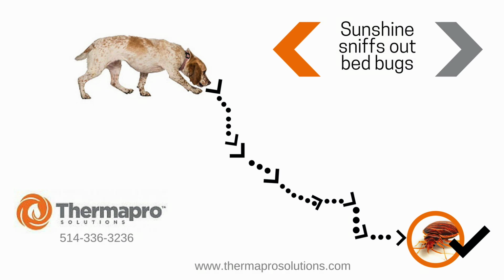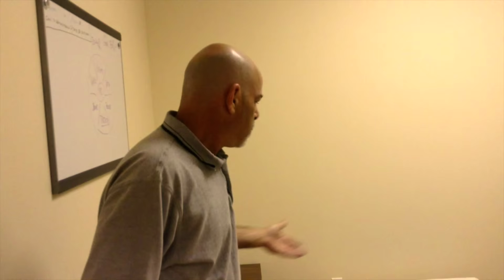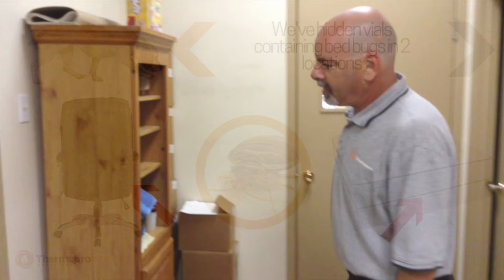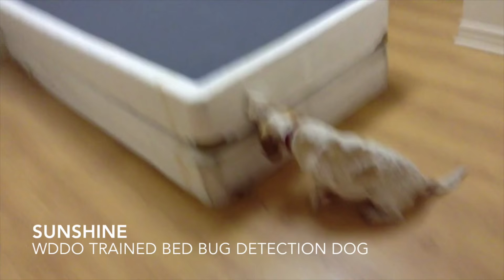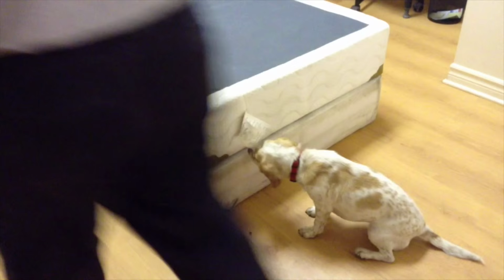Sunshine sniffs out bed bugs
Meet Sunshine - one of 2 dogs on our K9 bed bug detection team at Thermapro Solutions. Watch as she detects bed bugs hidden in a vial within a training facility at the Thermapro Solutions offices in Montreal.